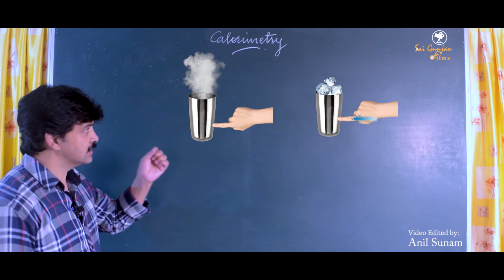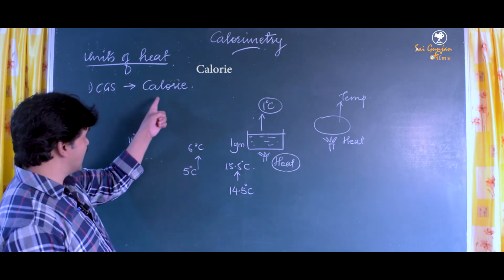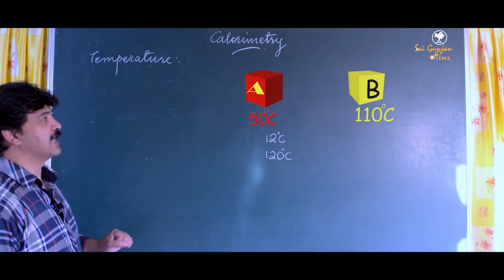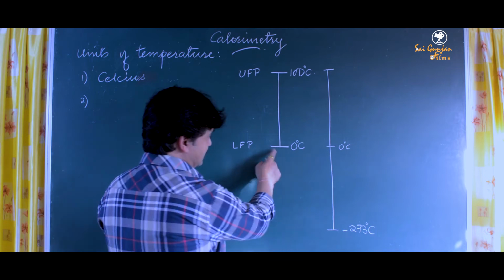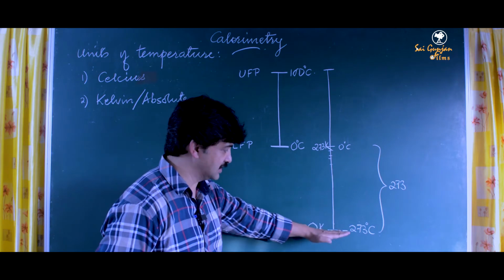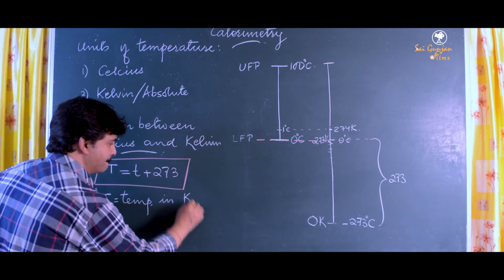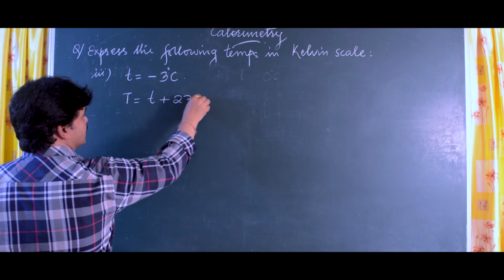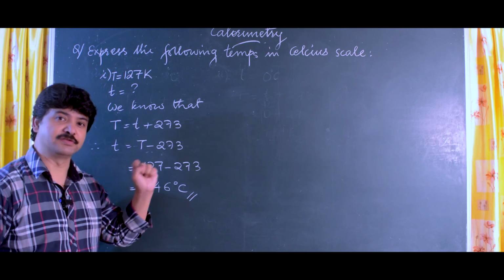Calorimetry Part I [Class X, ICSE]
In this video I have tried to put the topics like calorimetry, heat, temperature, their related terms in simple way. I hope the students will find it useful.
This topic is also included in Class IX, West Bengal Board of Secondary Education.